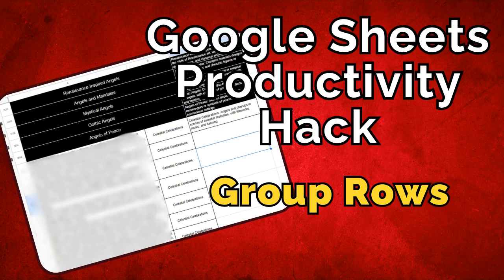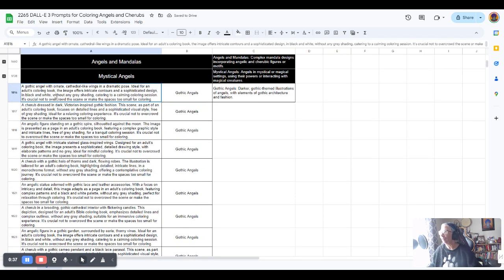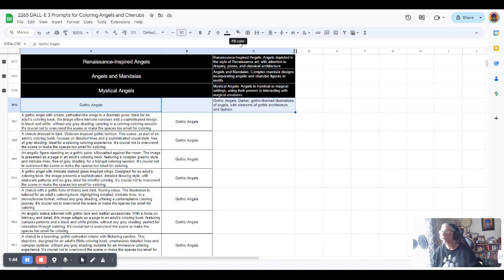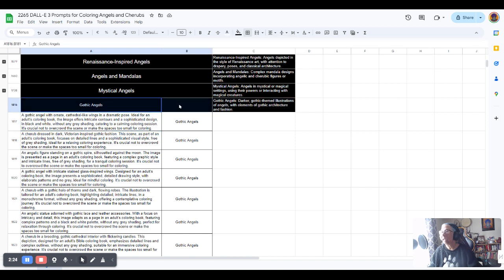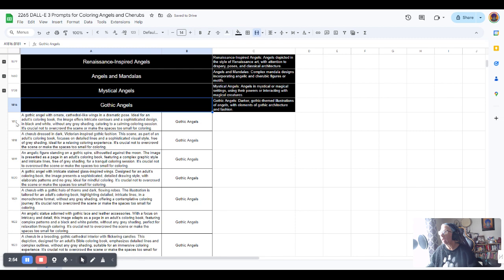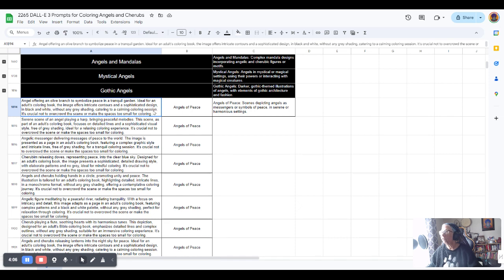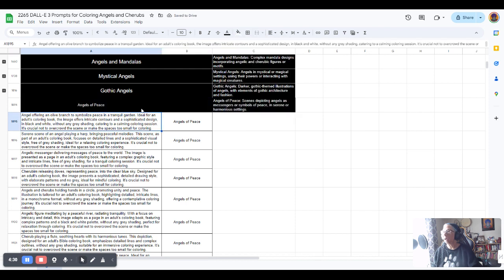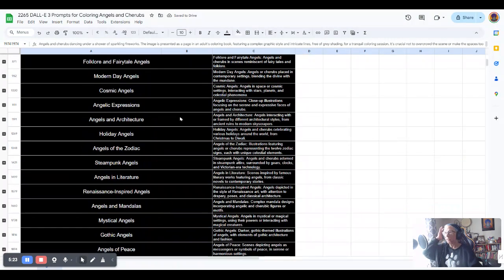Google Sheets Hack : Group Rows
When you get a ton , literally THOUSANDS of AI prompts in Google Sheets, they are almost overwhelming until you do THIS..

This is the product I purchased.. Bible Prompts Empire , with thousands of beautiful Prompts for Angels and Bible Story Coloring Pages

💖Mic Arm

I Thank you in advance for your support! The examples in this video are for illustration purposes only.